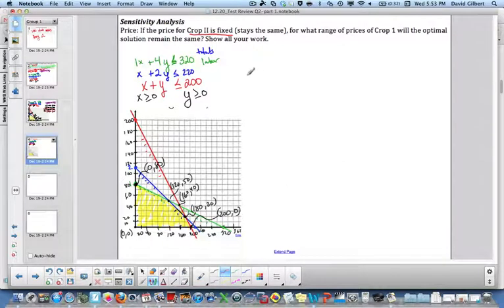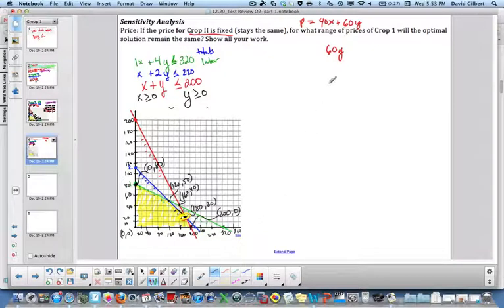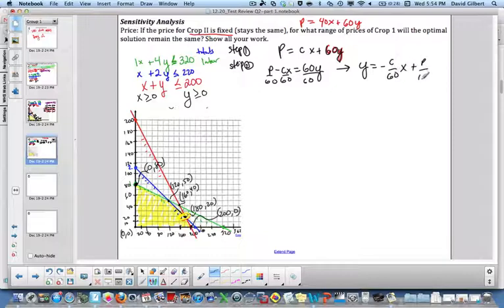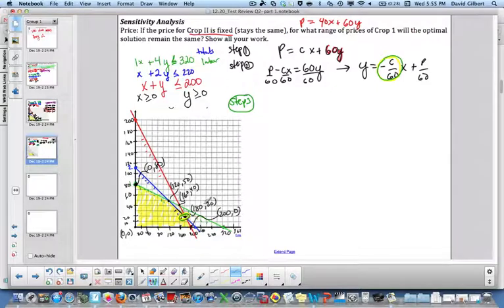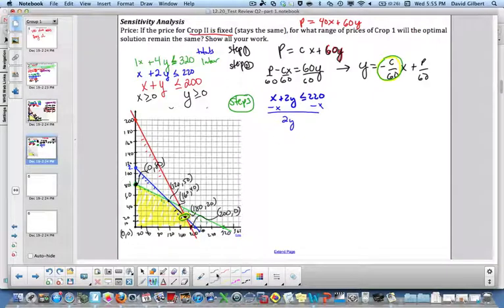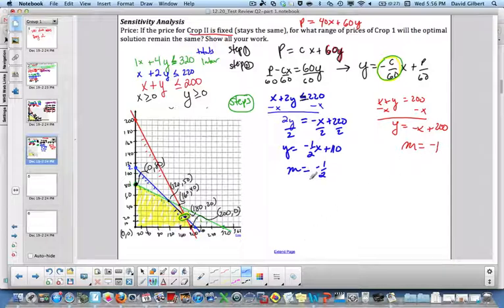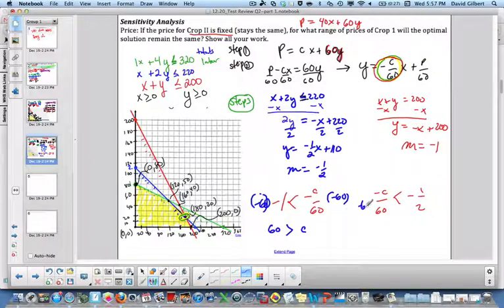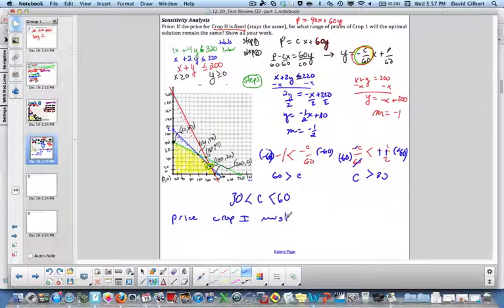lin prog_Test REVIEW Q2_Part 2a_sensitivity analysis_profit function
Finite Math
Linear Programming Review - Sensitivity Analysis 1